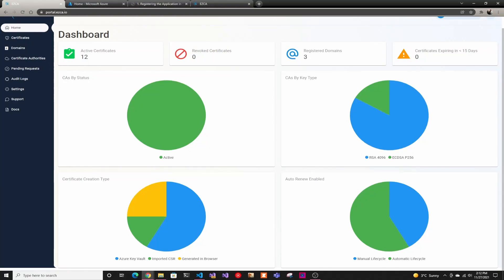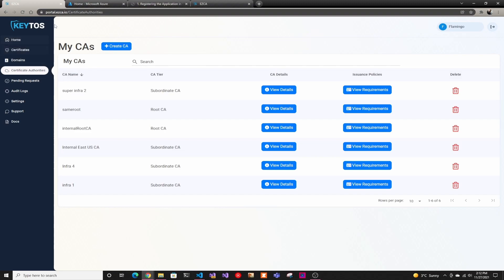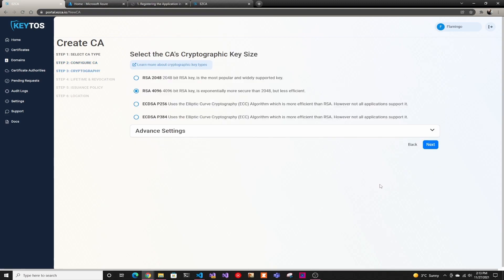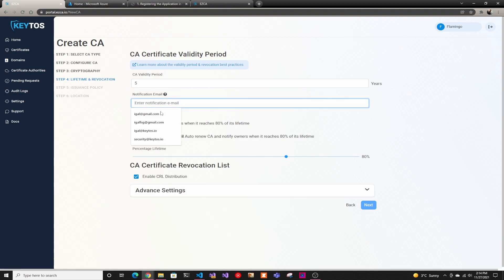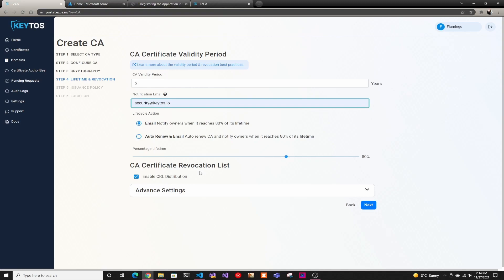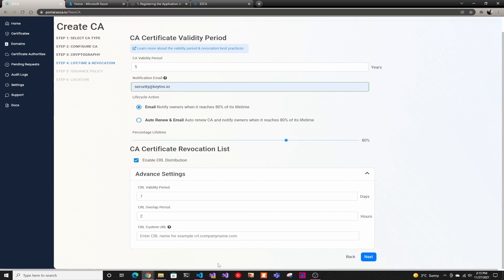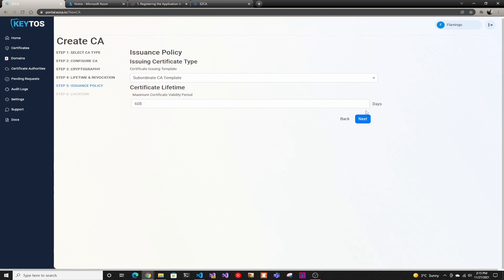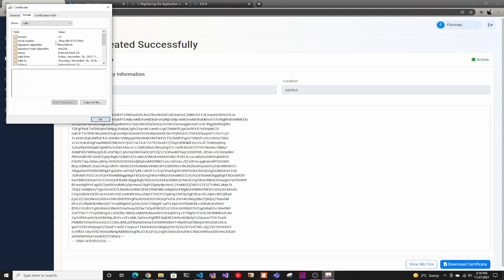How To Create a Private Root Certificate Authority in EZCA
In this video we go over how to create an HSM backed private root certificate authority (CA) in EZCA.

EZCA is a cloud-based certificate authority that helps you automate Certificate management and issuance.